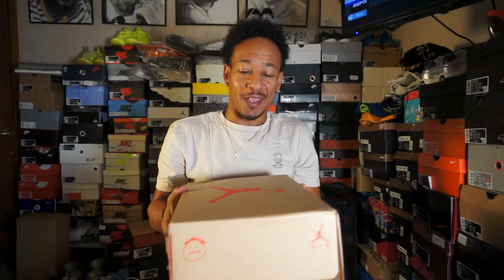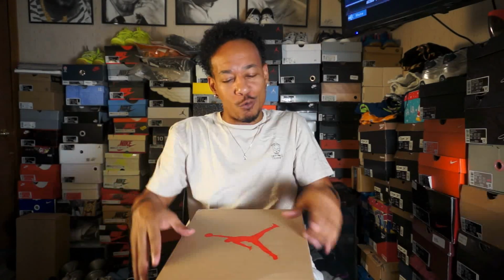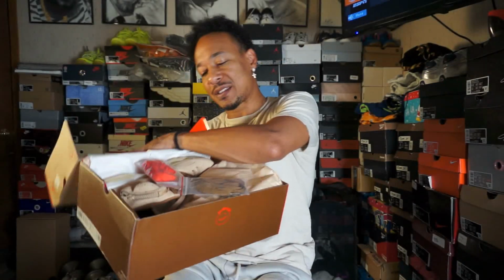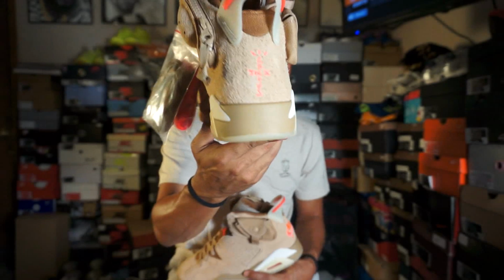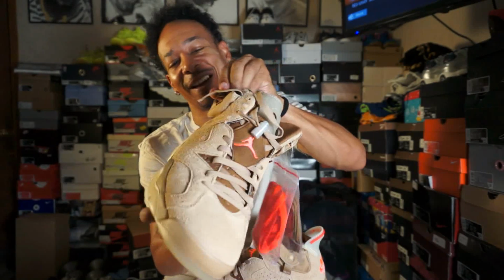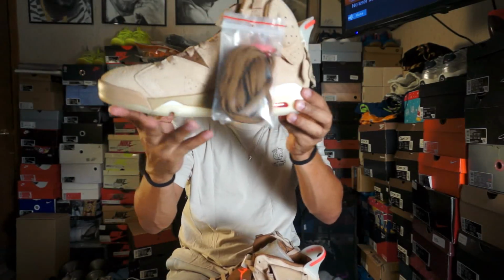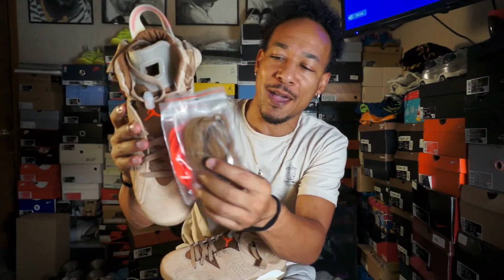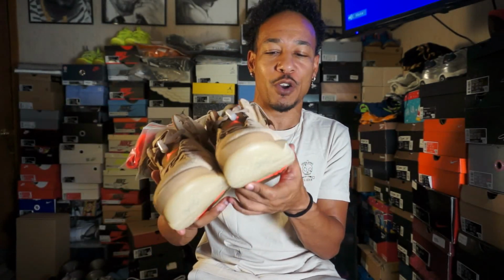UNBOXING One of the Best Pair of OG Travis Scott Jordan's ...are these GRAILS??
thanks to the kind people at okyoky for making the video possible
okyoky(.)ru